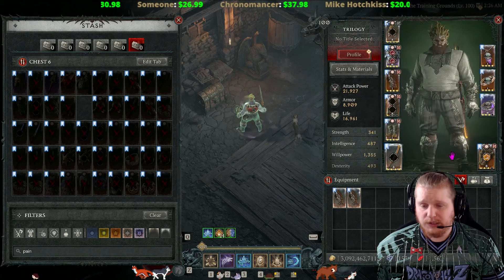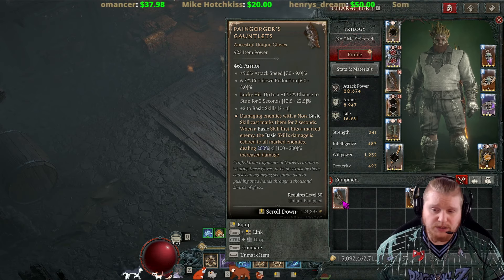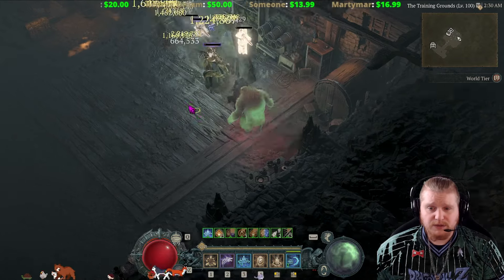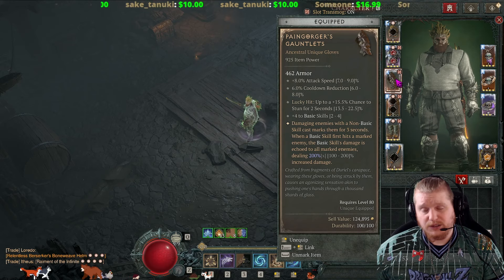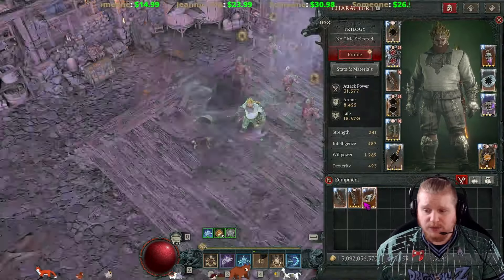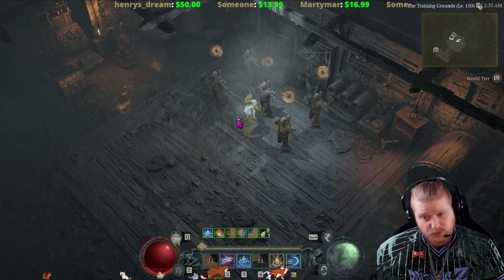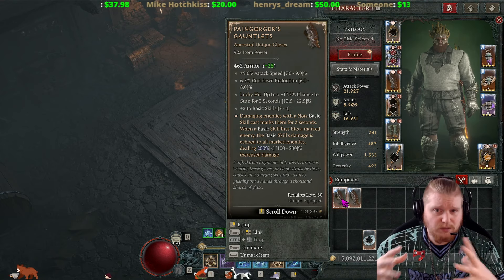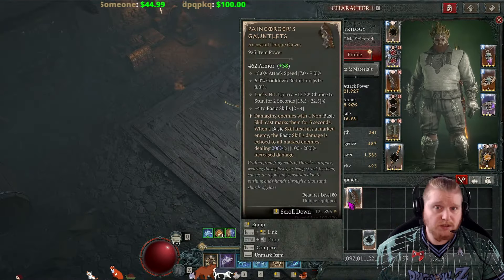Diablo IV Unique Items - Paingorger's Gauntlets (Gloves)[v1.5.0]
Hello Guys and Gals Today let's have fun going over the unique gloves, Paingorger's Gauntlets